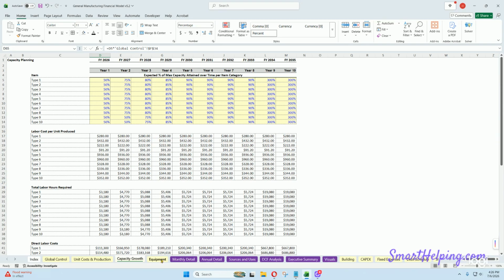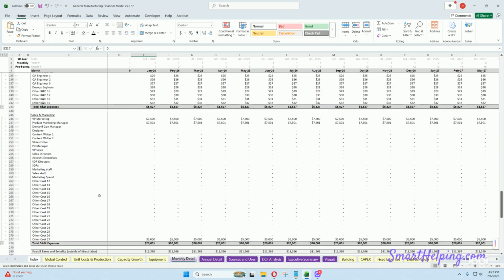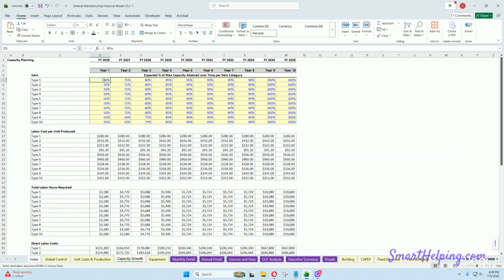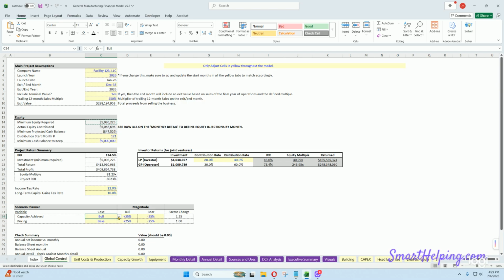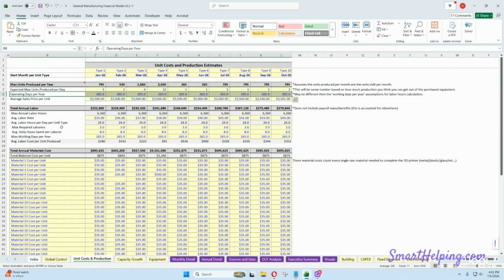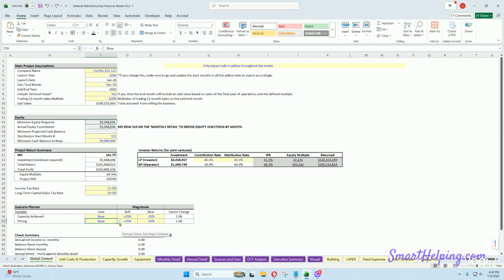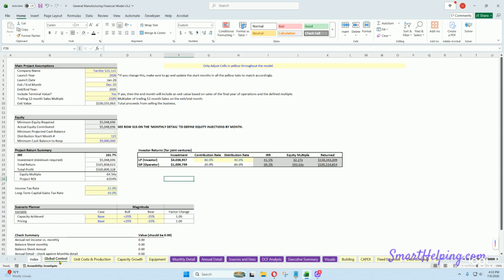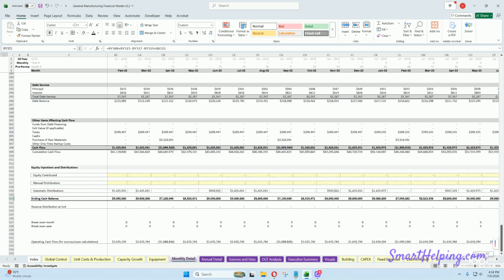Manufacturing Plant Financial Model Version 2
I made a few upgrades to the original manufacturing plant model. You are getting a dynamic sources and uses summary, scenario toggles for bear, base, bull cases, easier equity contribution and cash flow management, lengthened initial startup cost schedule, and improved formulas / formatting.

One of the bigger formula updates I've done is the removal of all hlookups in favor of index/match.